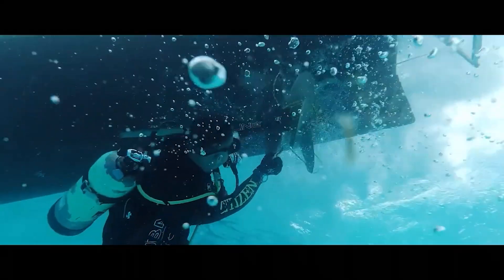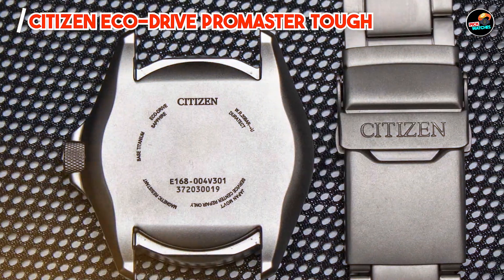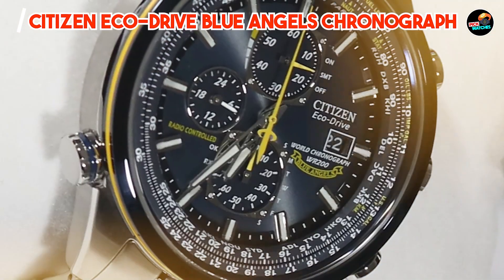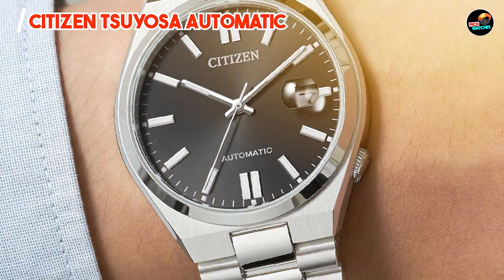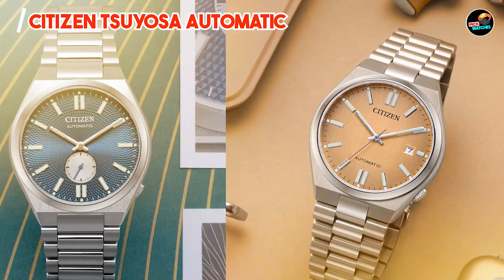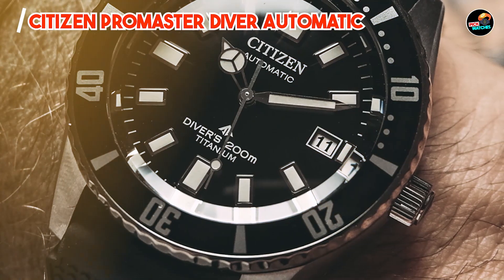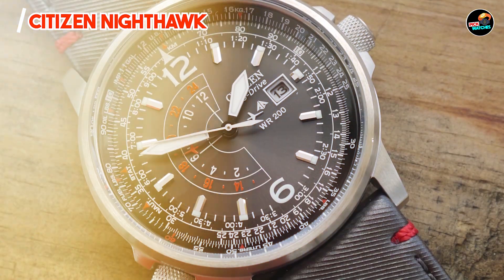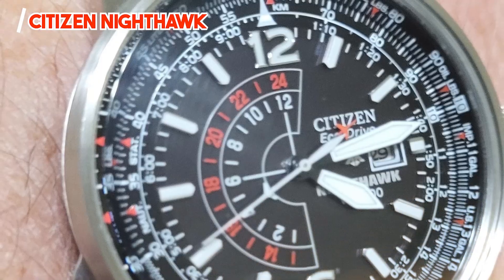Best Citizen Watches: A Timeless Choice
Discover the perfect blend of style, precision, and durability with Citizen watches. Renowned for their innovative technology and commitment to quality, Citizen offers a diverse range of timepieces to suit every taste and occasion. From classic analog designs to cutting-edge eco-drive models, explore our curated selection of the best Citizen watches and find the ideal timekeeper for you.